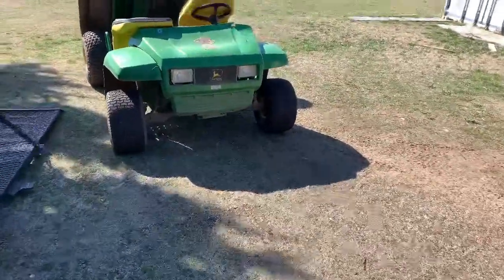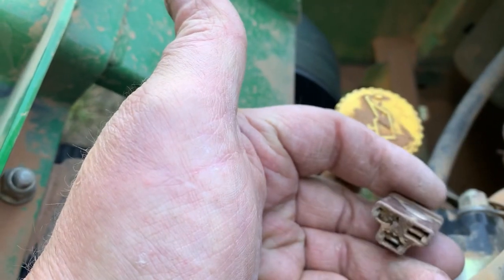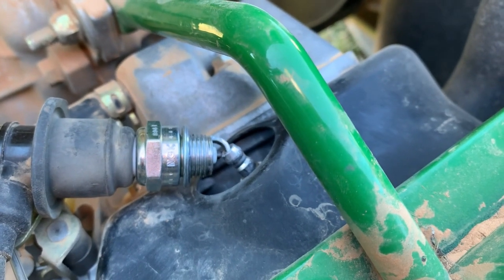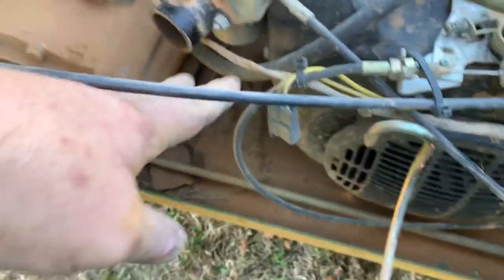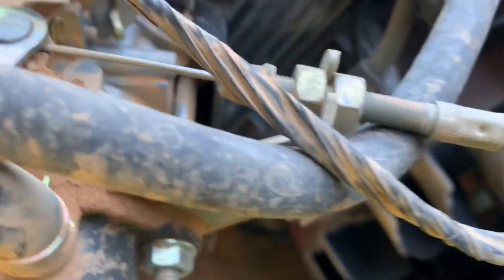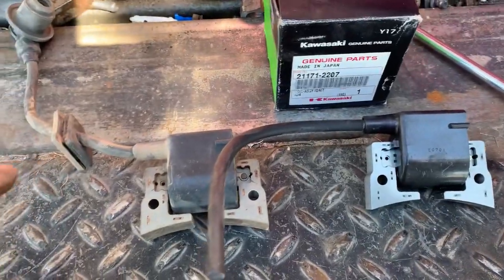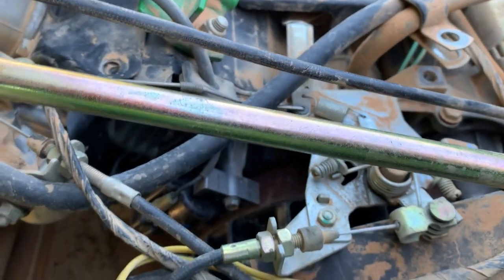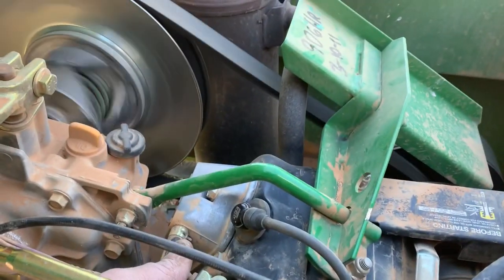KAWASAKI FE290D FAILING IGNITION COIL / JOHN DEERE GATOR / RUNS AND DIES